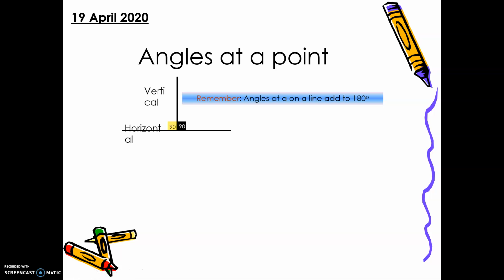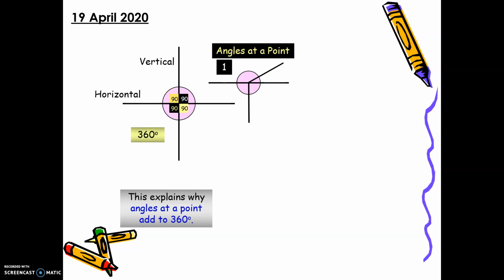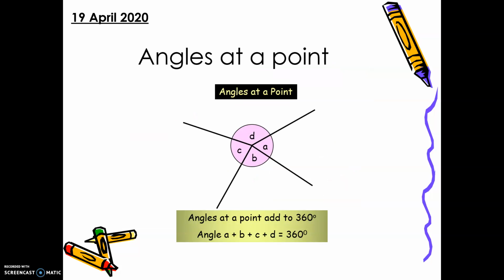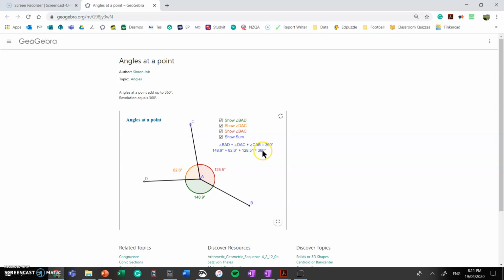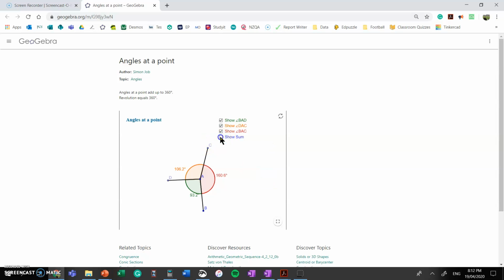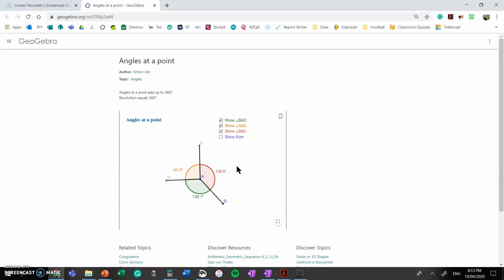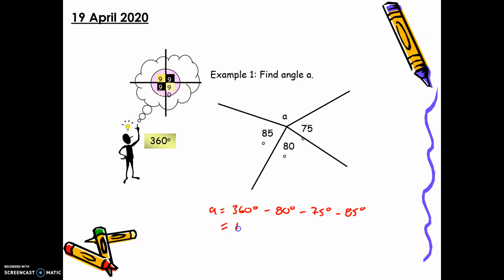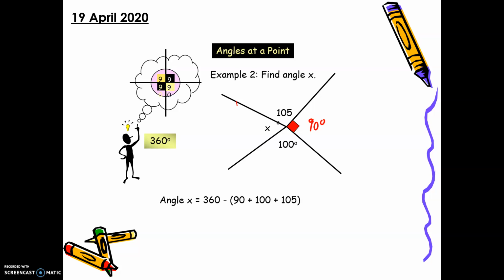2020 -9MTH - 903 - Angles at a Pt